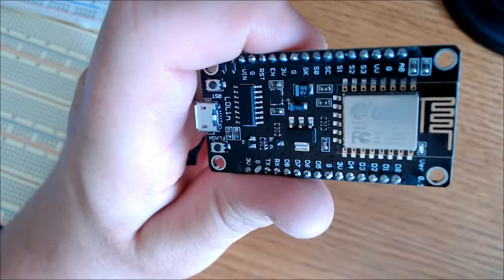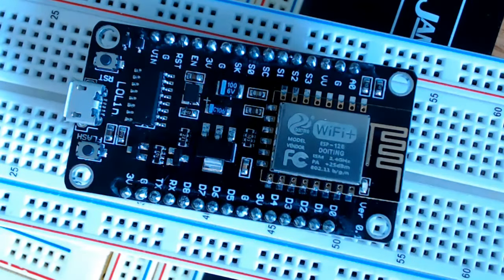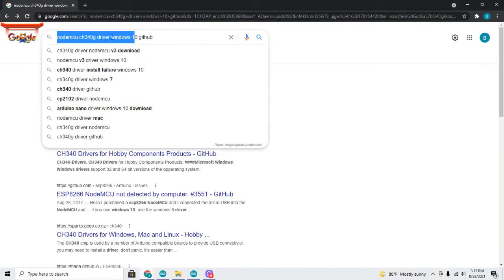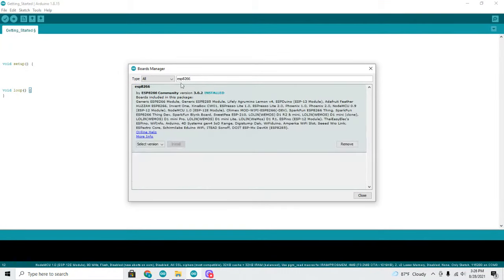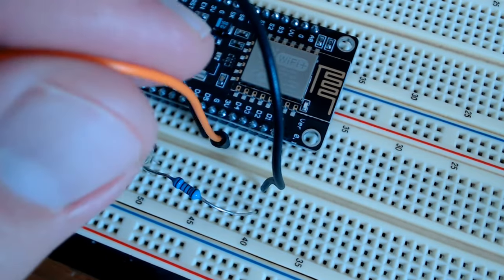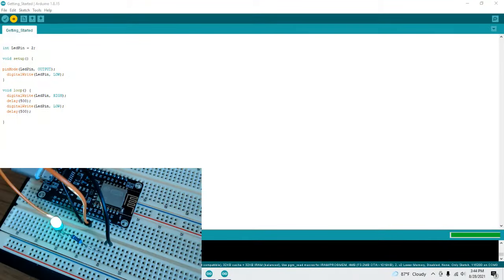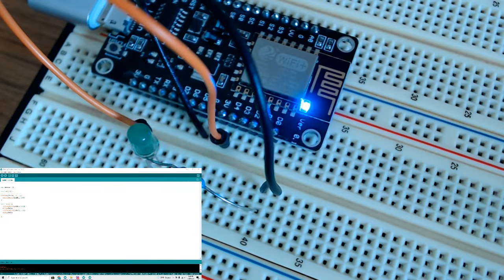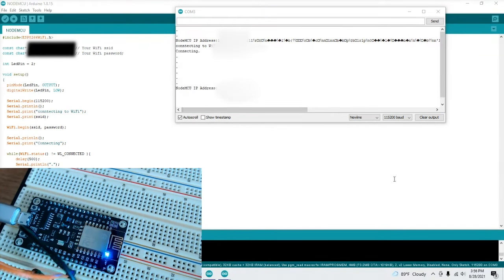How To Setup And Connect The NodeMCU ESP8266 12-E Development Board To Your Computer and Wifi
Learn how to setup and connect the NodeMCU ESP8266 development board to your computer and wifi. Begin making your ESP8266 WiFi & IoT projects today 👍

look for the code to be posted on the Facebook page

**click file - preferences - then copy and past this under "Additional Boards Manger URLs"

Chapters:
0:00 intro
0:24 intro to the NodeMCU ESP8266 board
2:23 install the CH340G driver
3:03 download ESP8266 file from IDE board manager
4:53 NodeMCU V3 board pinout
4:57 connecting the wires
5:24 simple code to test computer connection
6:57 connect your ESP8266 12-E board to your WiFi

We finally got a new development board, the NodeMCU ESP8266 V3 12-E board. In this video of the NodeMCU v3 tutorial, we see how to set up and connect the NodeMCU board to a computer an home wifi. We explain what ESP8266 is and how it's integrated into this board. We go into the Arduino IDE to install the ESP8266 board catalog. We then test the ESP826 board connection to the computer and see how it reacts to a simple LED blink code. Finally, we use our own SSID and password to get the NodeMCU board connected to wifi. Once we learn to setup up the NodeMCU v3 ESP8266 wifi module, we can explore this board with fun IOT projects. By connecting the ESP8266 12-E Development Board To Your Computer and Wifi, we will be able to access the board remotely.